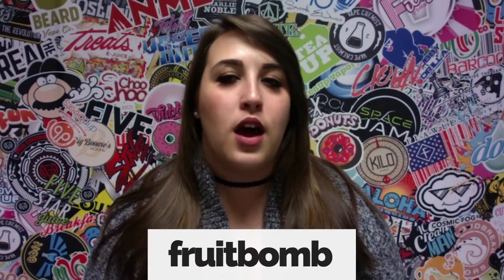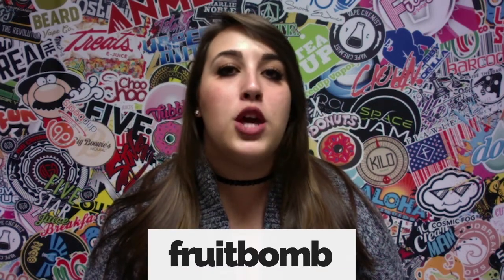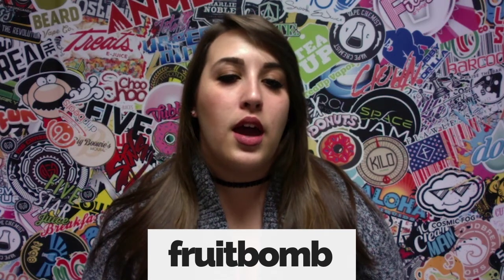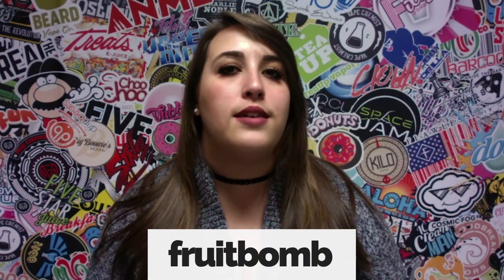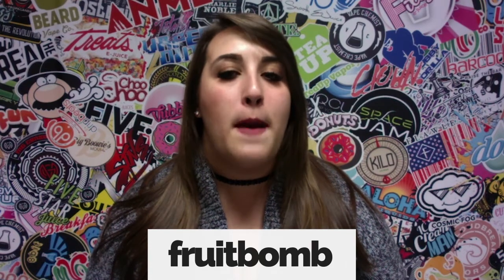eJuices.com Vape Authority eJuice Review 5/5/17